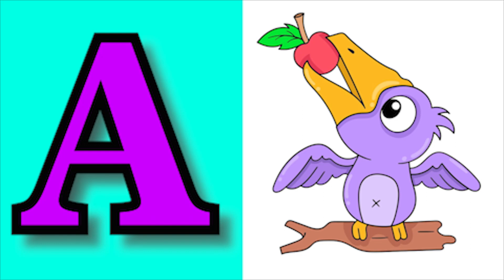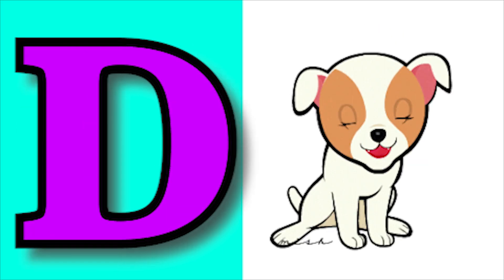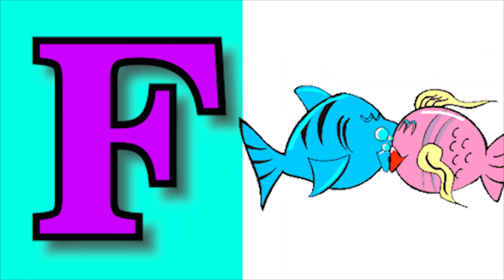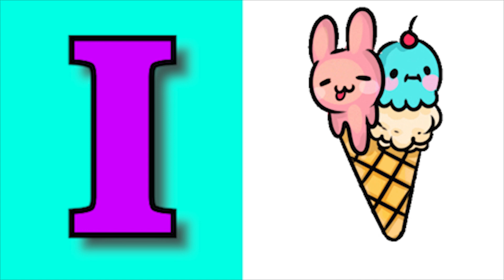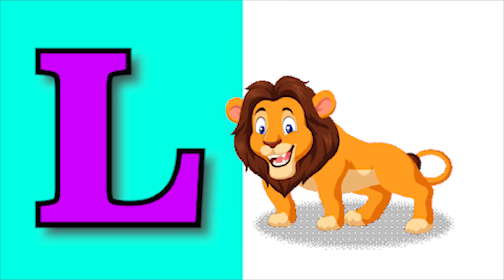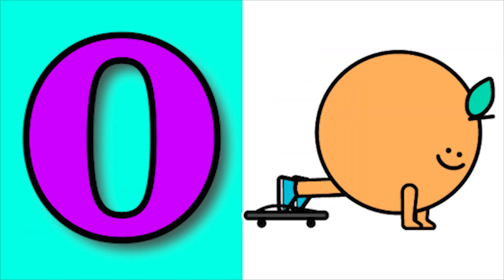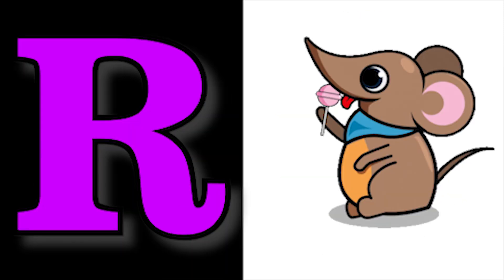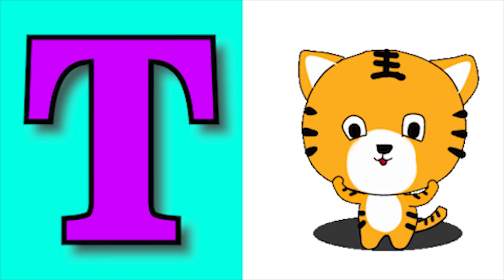ABCD | Abcd Phonics song | Nursery Rhymes |abcd alphabet|A to Z|phonic sound | Chichoo tv